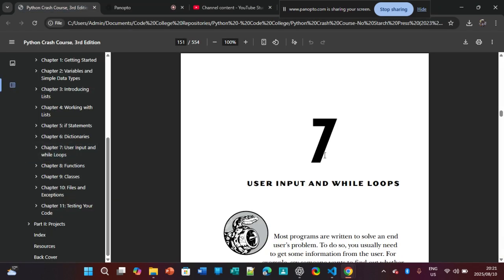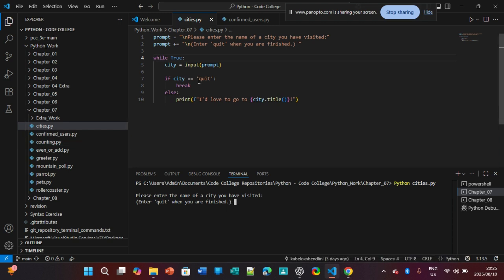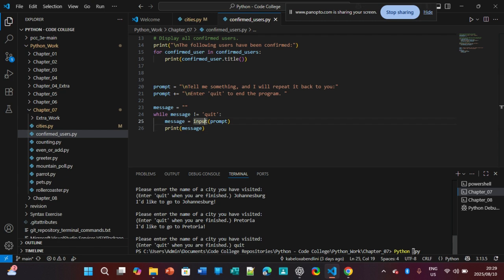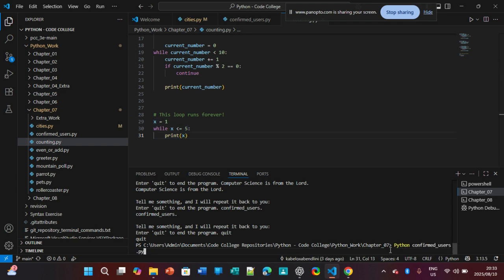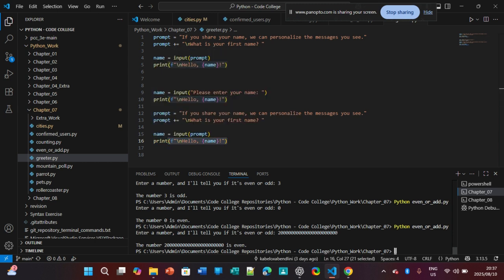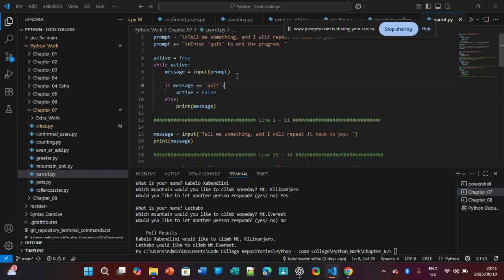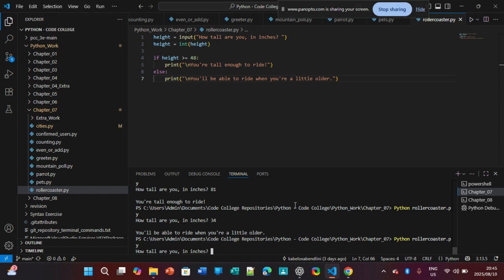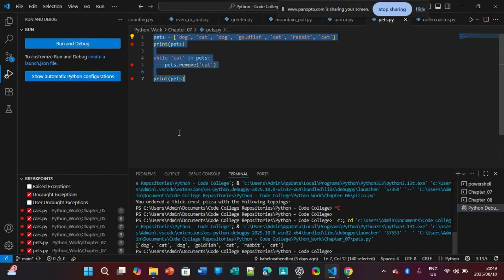Python Crash Course 3rd Edition: Chapter Seven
7 U S E R   I N P U T   A N D   W H I L E   L O O P S
Most programs are written to solve an end user’s problem. To do so, you usually need to get some information from the user. For example, say someone wants to find out whether they’re old enough to vote. If you write a program to answer this question, you need to know the user’s age  before you can provide an answer. The program will need to ask the user to enter, or input, their age; once the program has this input, it can com-pare it to the voting age to determine if the user is old enough and then report the result.In this chapter you’ll learn how to accept user input so your program can then work with it. When your program needs a name, you’ll be able to prompt the user for a name. When your program needs a list of names, you’ll be able to prompt the user for a series of names. To do this, you’ll use the input() function.You’ll also learn how to keep programs running as long as users want them to, so they can enter as much information as they need to; then, your
114   Chapter 7
program can work with that information. You’ll use Python’s while loop to keep programs running as long as certain conditions remain true.With the ability to work with user input and the ability to control how long your programs run, you’ll be able to write fully interactive programs.
The input() function pauses your program and waits for the user to enter some text. Once Python receives the user’s input, it assigns that input to a variable to make it convenient for you to work with.For example, the following program asks the user to enter some text, then displays that message back to the user:
parrot.py message = input("Tell me something, and I will repeat it back to you: ")print(message)
The input() function takes one argument: the prompt that we want to display to the user, so they know what kind of information to enter. In this example, when Python runs the first line, the user sees the prompt Tell me something, and I will repeat it back to you: . The program waits while the user enters their response and continues after the user presses ENTER. The response is assigned to the variable message, then print(message) displays the input back to the user:
Tell me something, and I will repeat it back to you: Hello everyone!
Hello everyone!
N O T E  Some text editors won’t run programs that prompt the user for input. You can use these editors to write programs that prompt for input, but you’ll need to run these programs from a terminal. See “Running Python Programs from a Terminal” on page 11.
Writing Clear Prompts
Each time you use the input() function, you should include a clear, easy-to-follow prompt that tells the user exactly what kind of information you’re looking for. Any statement that tells the user what to enter should work. For example:
greeter.py name = input("Please enter your name: ")print(f"\nHello, {name}!")
Add a space at the end of your prompts (after the colon in the preced-ing example) to separate the prompt from the user’s response and to make it clear to your user where to enter their text. For example:
Please enter your name: Eric
Hello, Eric!
User Input and while Loops   115
Sometimes you’ll want to write a prompt that’s longer than one line. For example, you might want to tell the user why you’re asking for certain input. You can assign your prompt to a variable and pass that variable to the
input() function. This allows you to build your prompt over several lines, then write a clean input() statement.
greeter.py prompt = "If you share your name, we can personalize the messages you see."prompt += "\nWhat is your first name? "name = input(prompt)print(f"\nHello, {name}!")
This example shows one way to build a multiline string. The first line assigns the first part of the message to the variable prompt. In the second line, the operator += takes the string that was assigned to prompt and adds the new string onto the end.The prompt now spans two lines, again with space after the question mark for clarity:
If you share your name, we can personalize the messages you see.What is your first name? Eric
Hello, Eric!

The for loop takes a collection of items and executes a block of code once for each item in the collection. In contrast, the while loop runs as long as, or
while, a certain condition is true.
The while Loop in Action
You can use a while loop to count up through a series of numbers. For example,  the following while loop counts from 1 to 5:

In the first line, we start counting from 1 by assigning current_number the value 1. The while loop is then set to keep running as long as the value of
current_number is less than or equal to 5. The code inside the loop prints the value of current_number and then adds 1 to that value with current_number += 1. (The += operator is shorthand for current_number = current_number + 1.)Python repeats the loop as long as the condition current_number = 5 is a true int